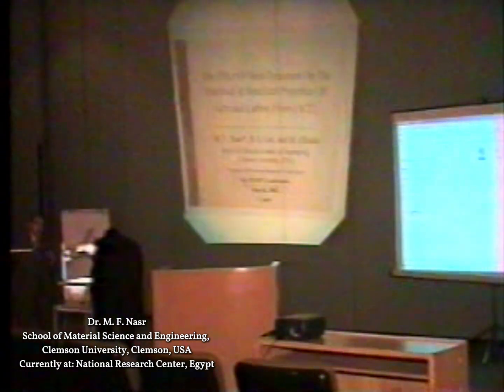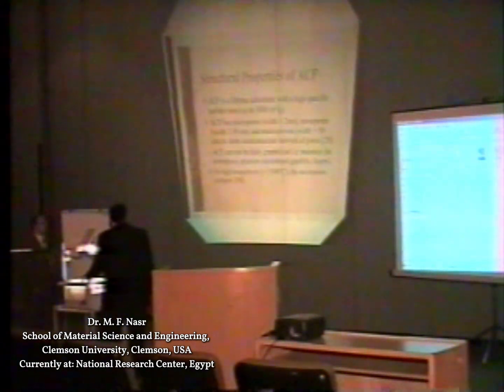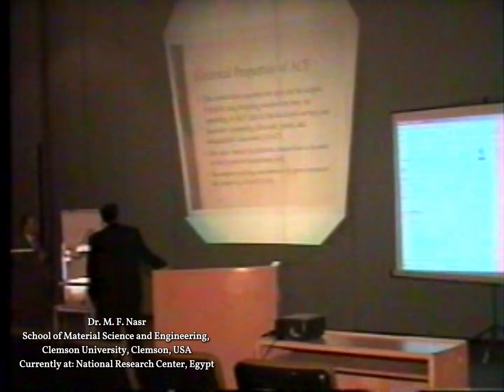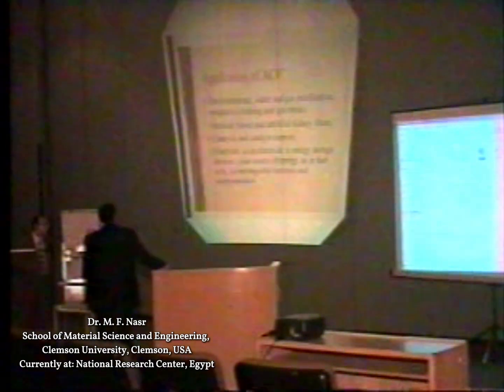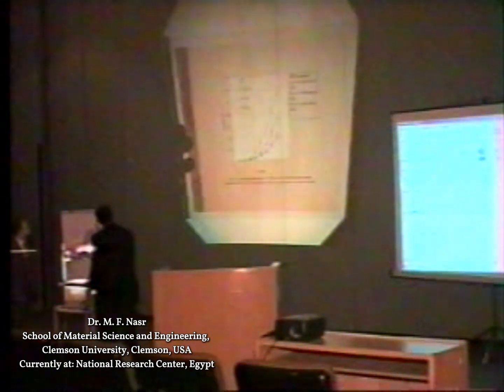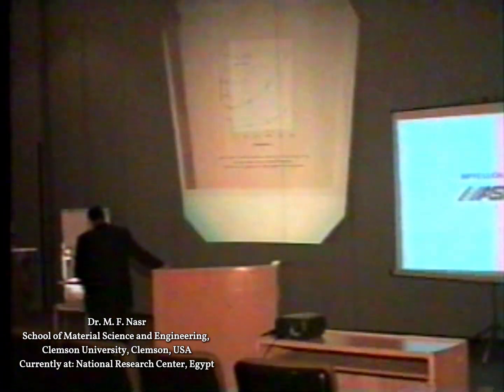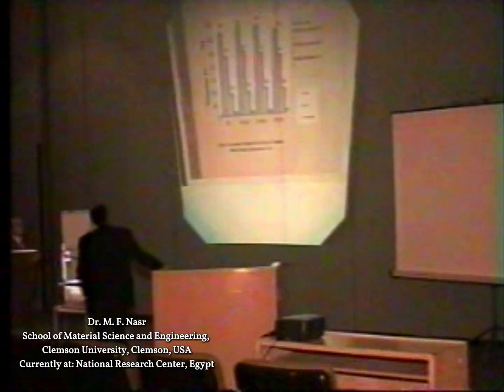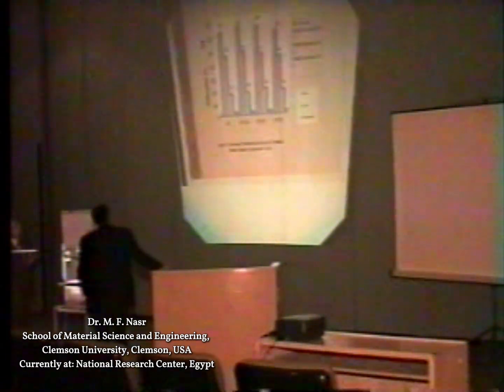Dr. M. F. Nasr - Parallel 19 - The Textile Institute 82nd World Conference 23rd to 27th March 2002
23rd to 27th March 2002

The Effect of Heat-Treatment on the Electrical and Structural Properties of Activated Carbon Fibers
M. F. Nasr, B. I. Lee, and M. Ellison
School of Material Science and Engineering, Clemson University, Clemson, SC 29634. USA
The effect of heat-treatment on the electrical and structural properties of activated carbon non-woven fabric (ACF) was investigated. The heat-treatment of ACF was performed at low temperature rang 300- 900:C under inert atmosphere. It was found by studying the I-V relationship that the volume resistivity of the heat-treated samples was decreased as the treatment temperature was increased. Through this treatment we were successful in decreasing the volume resistivity of the heat-treated ACF to 130 K ohm- cm, compared to 720 K ohm-cm for the as-received ACF. The structure of ACF maintained the turbostratic structure (amorphous) as reveled by XRD. It was also fund that there was a decrease in the micropore volume and increase in the meso and macropore volumes as the treatment temperature increased. These obtained results of the heat-treated ACF is of great benefits in the electrical applications of ACF.